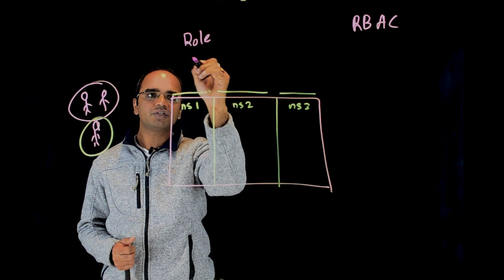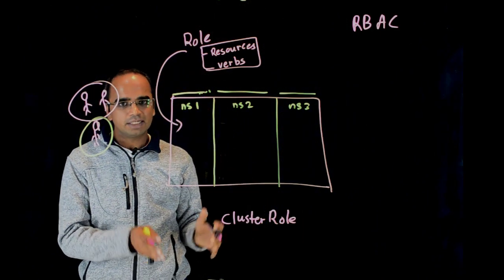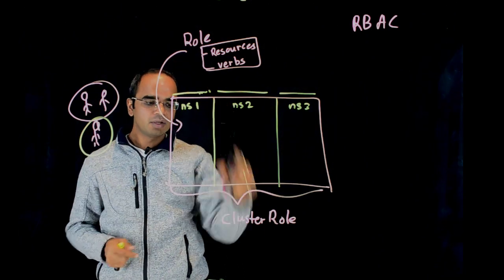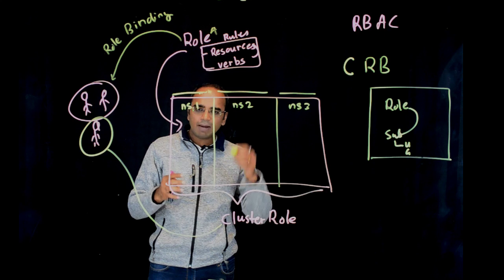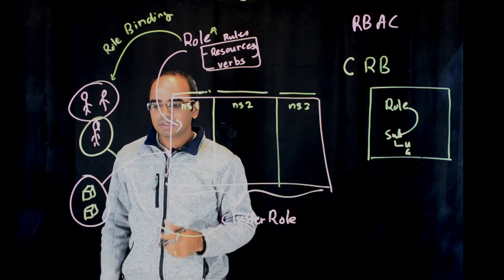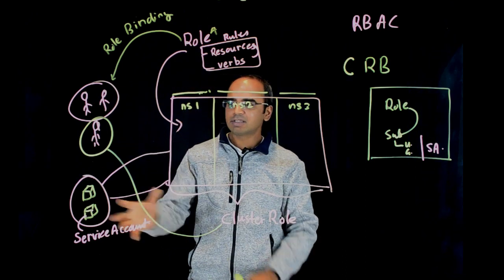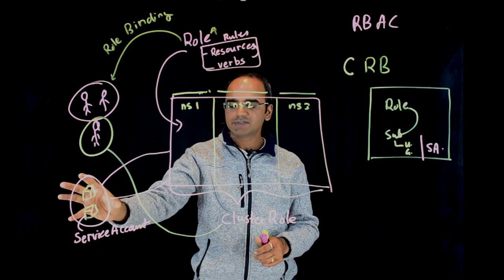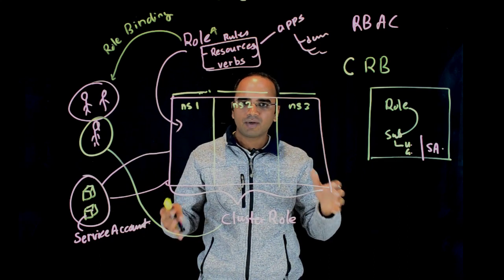Role Based Access Control (RBAC) with Kubernetes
In this video I explain how Role Based Acces Control works.  This includes creating users, groups and providing them with access to the resources in Kubernetes clusters. The concepts covered include Roles, ClusterRoles, ServiceAccounts, Pods, Rules, Verbs, Resources, apiGroups.